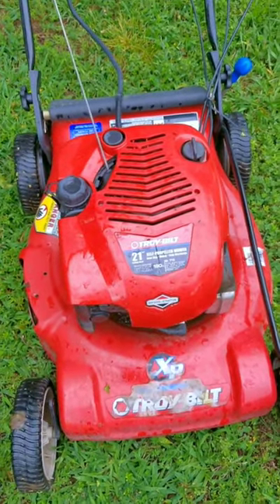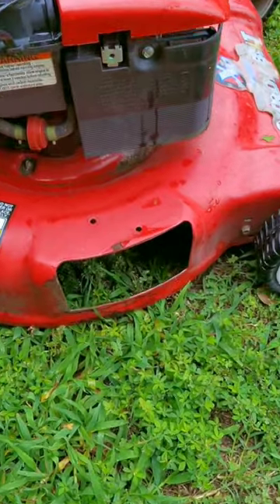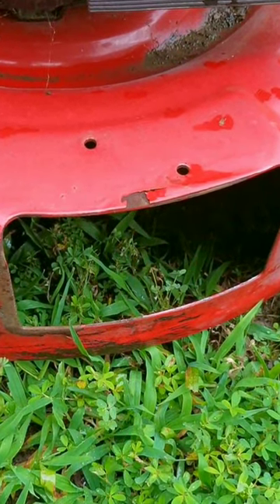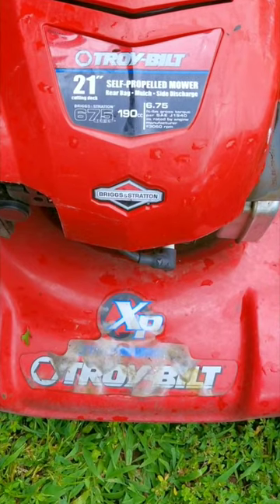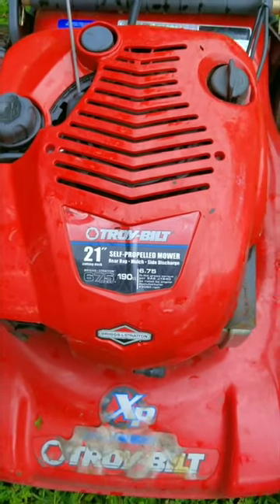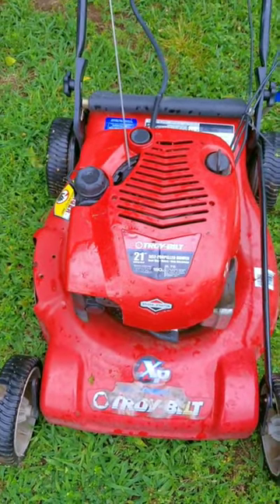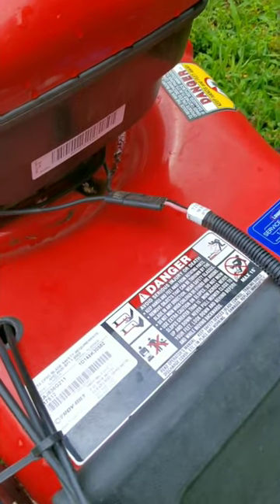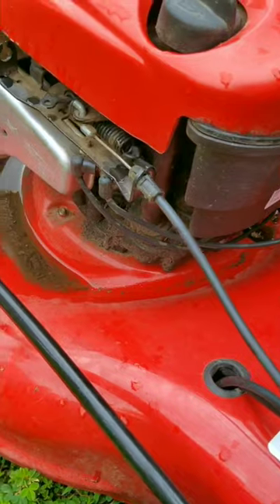Don't Do This To Your Mower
There's a better way to keep your mower from stalling while using it. You don't have to do this.